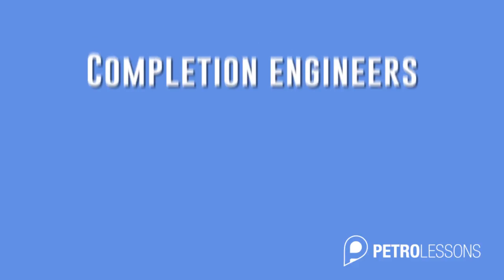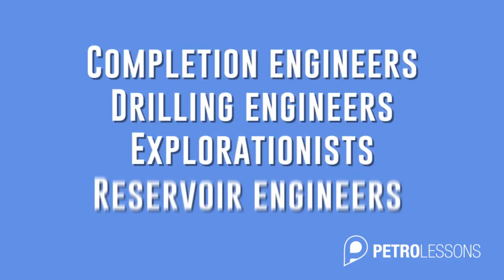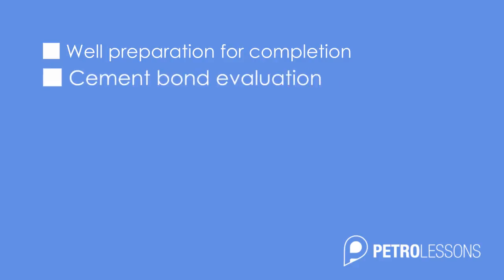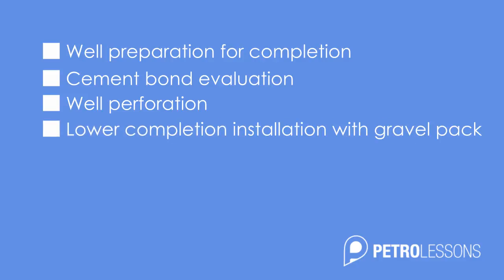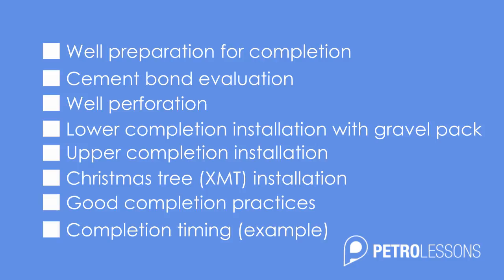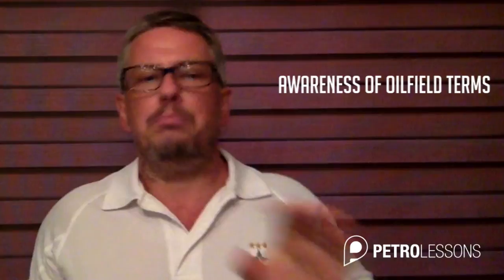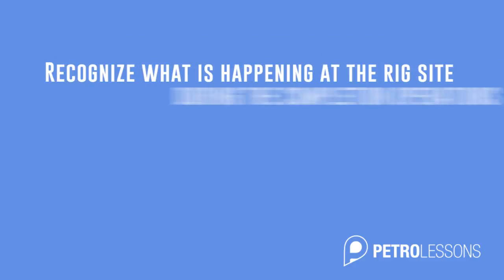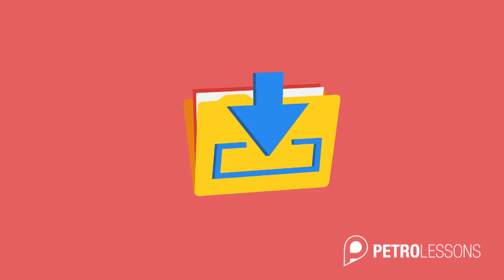Introduction to WELL COMPLETION with Sergey - Well Completion Course on Petrolessons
Instructor Sergey Chernenkov teaches about well completion operations.

Petrolessons.com is the first crowdsourced training portal for the oil and gas industry - we offer video courses on upstream, midstream and downstream.